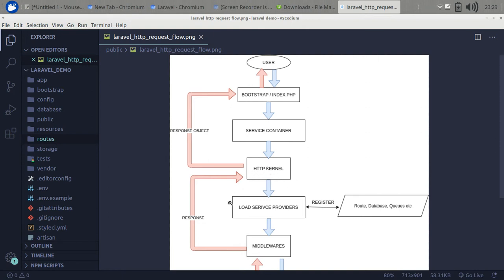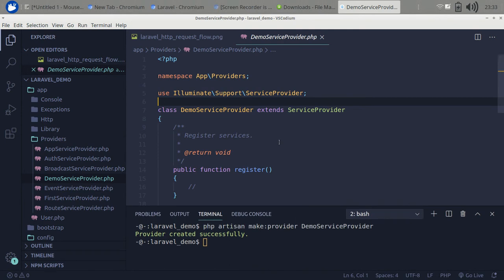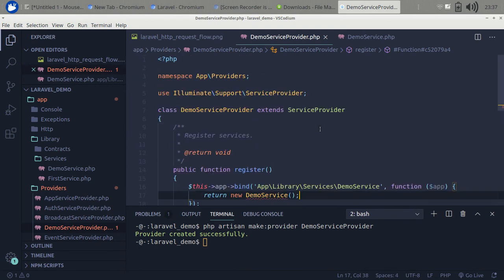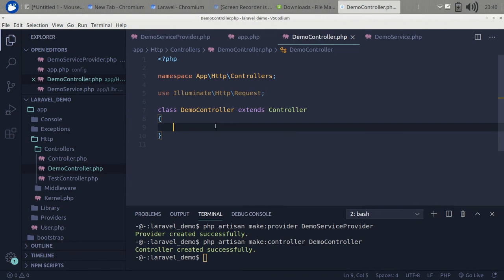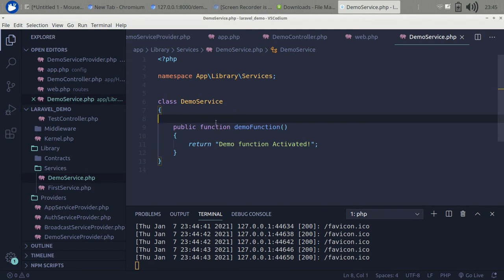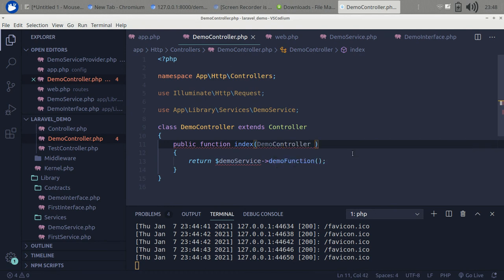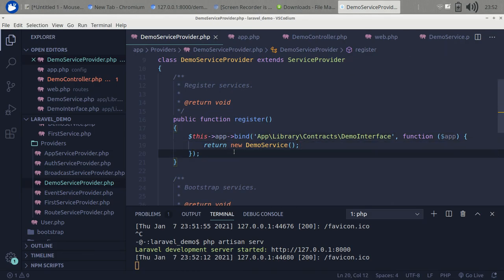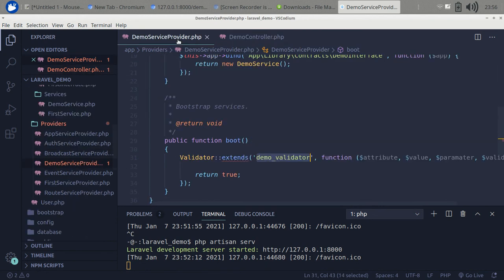Laravel : Service Provider - [ latest 2021 ]